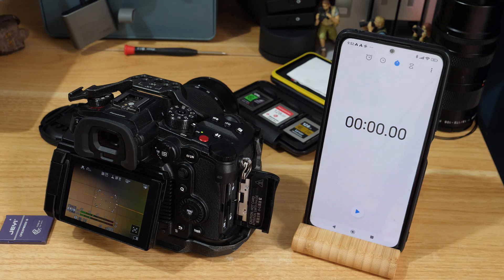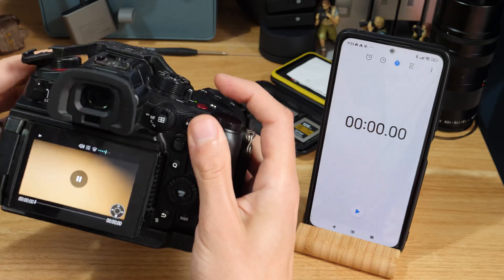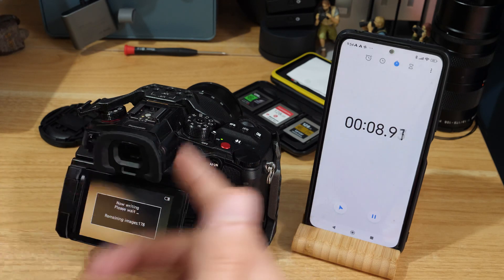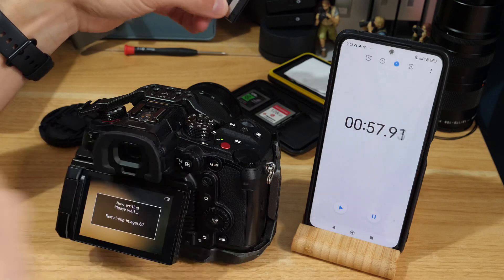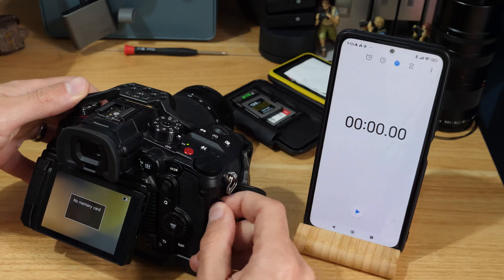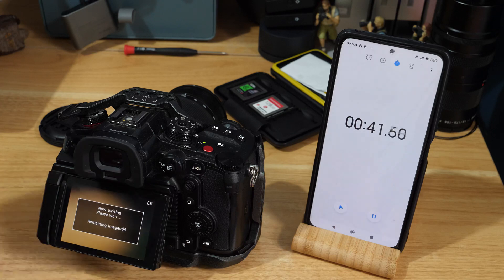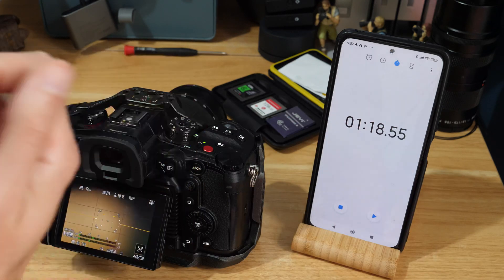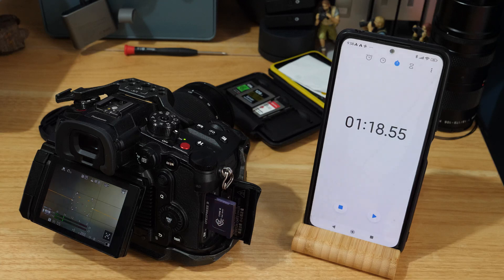DIY NVME CF Express Card vs. Off the Shelf CF Express Card Speed Test | Which CF card is Faster?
In this video, we just look at how quick my DIY NVME CF Express card is Vs an off-the-shelf alternative. Find out how to make your own CF Express card WD M.2 NVME JEYI Enclosure Other CF Express Enclosures Other M.2 2230 NVME Drives In this video, we look at how to build a CF Express card for a camera at a fraction of the cost of an off-the-shelf card using an NVME SSD drive and enclosure.

External Microphone